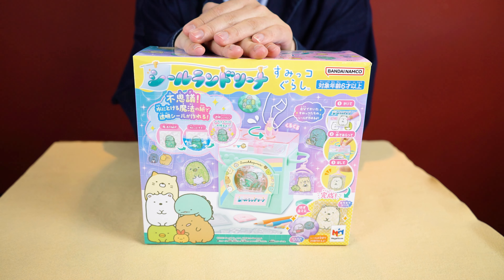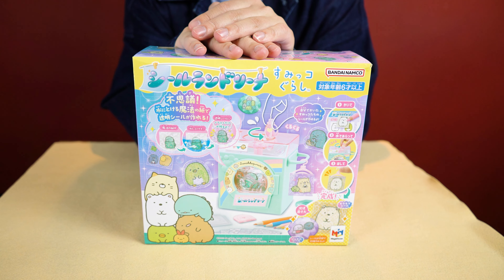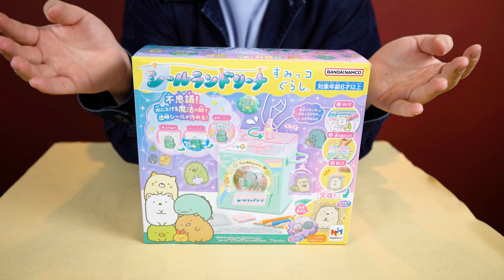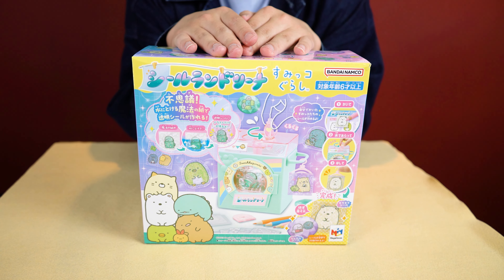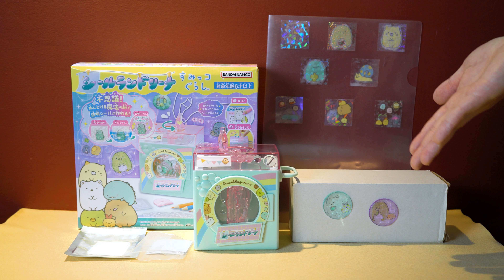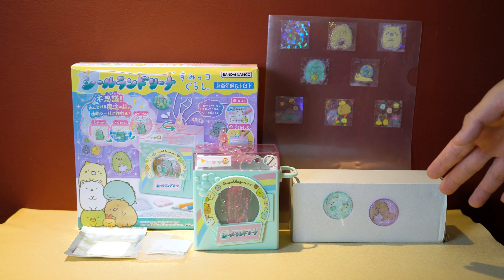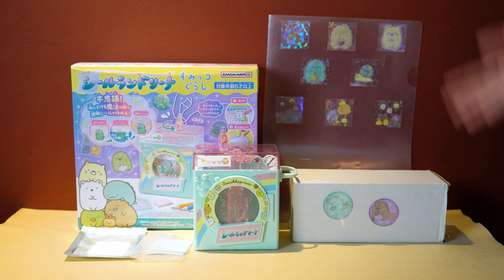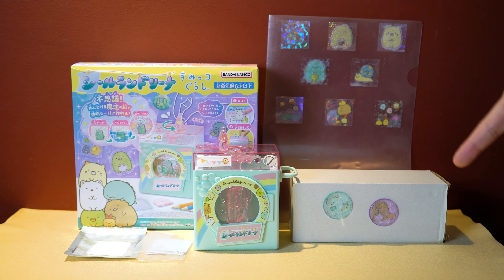Make stickers from LAUNDRY!!!??? (with Sumikko Gurashi gang)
I know you might be amazed with the title, but we can actually make the stickers from laundry with this amazing Sumikko Gurashi Seal Laundry Kit. It was really fun since you can design your own stickres and put them on anything you like~~ Let's see how it goes!!

Timestamp
00:00 Intro
00:15 Unboxing Time
00:52 Seal Making Time
05:47 Finishinh Look
06:44 Outro